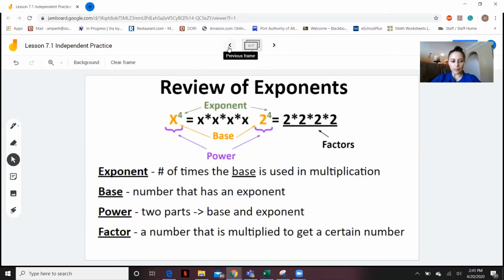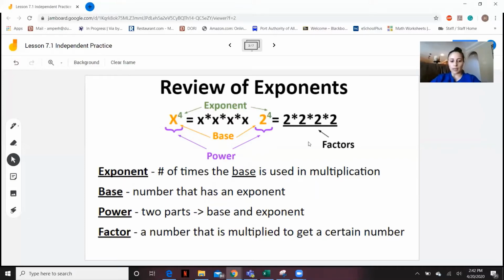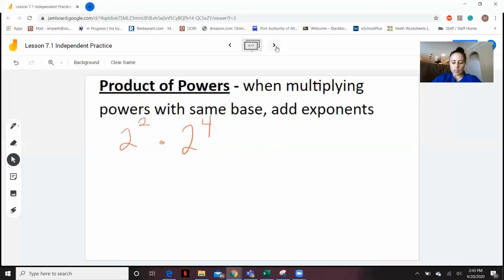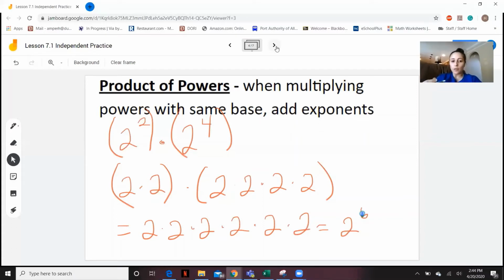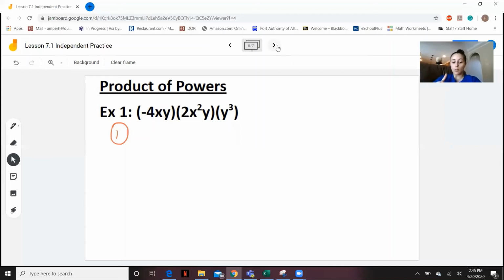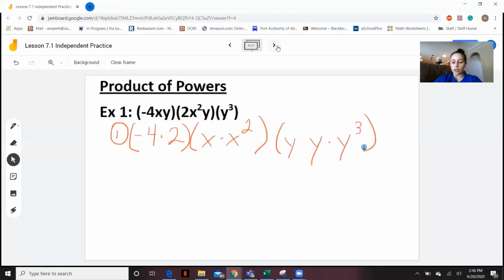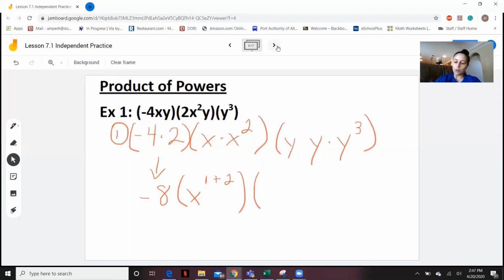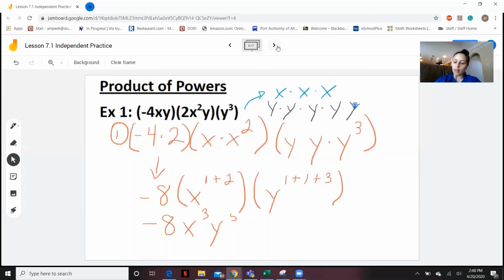7.1 Independent Practice Part 1 - Product of Powers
This video will help you with the first form in the independent practice of 7.1. If you have any questions after watching, be sure ask them during daily office hours!